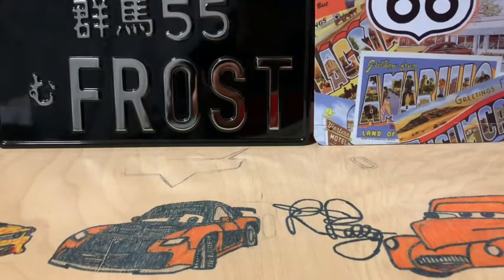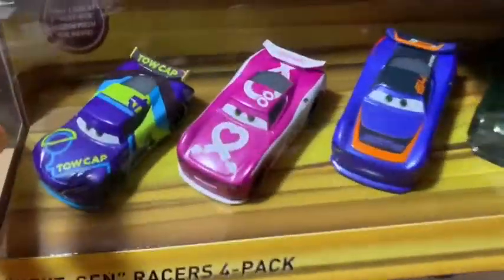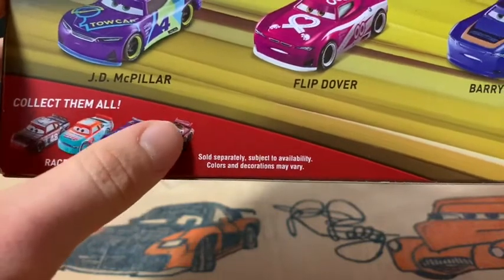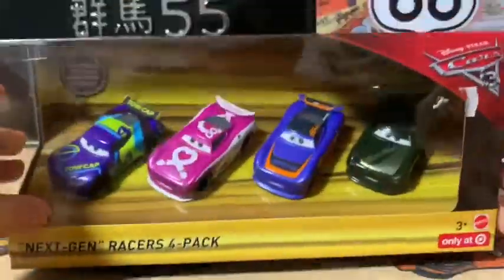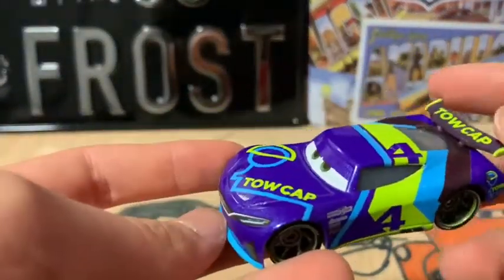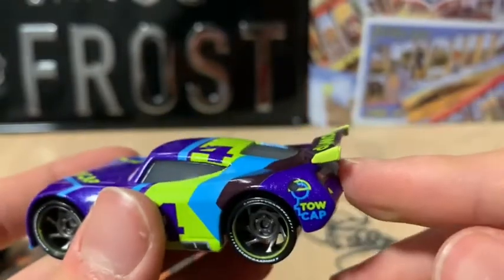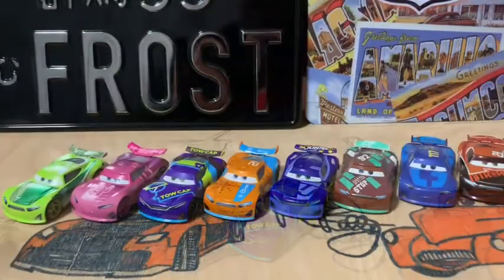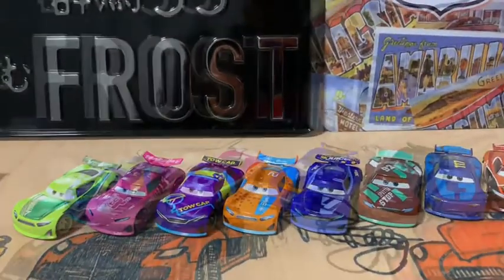J.D. McPillar—Next-Gen Racers 4-Pack review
Pixar 95’s instagram: @pixar95